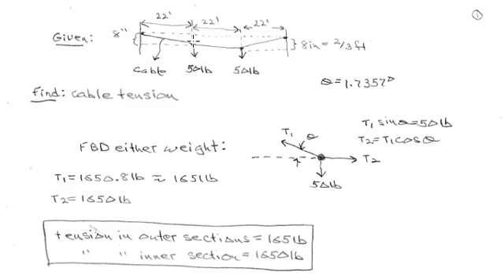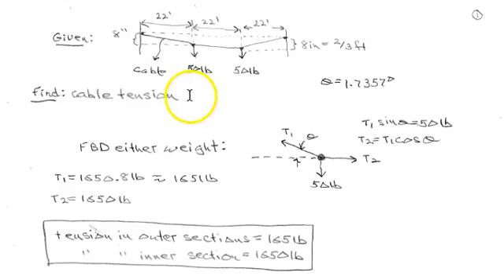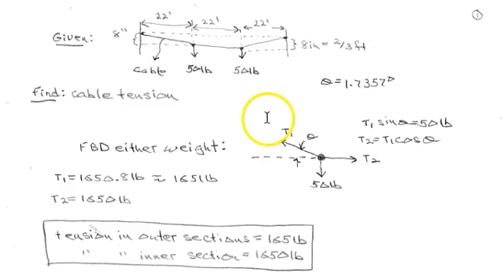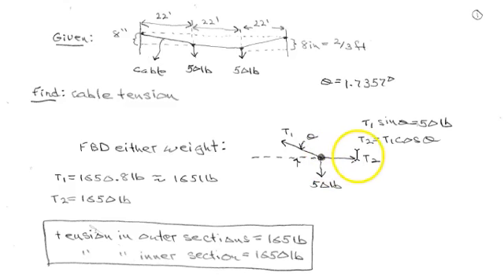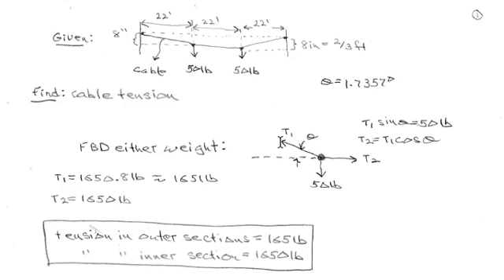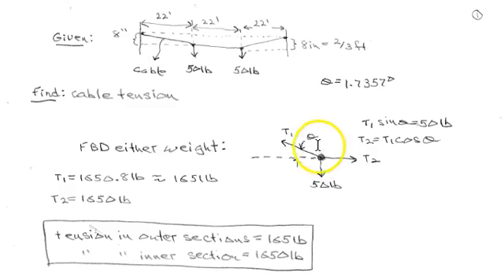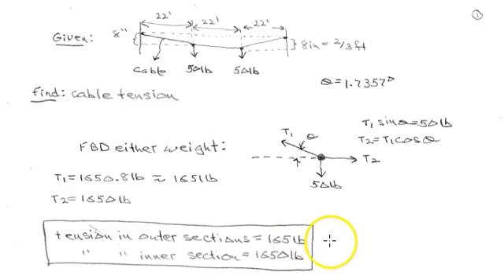Equilibrium Analysis Example Problem One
Video example of cable tension 2D equilibrium analysis.  Video first recorded winter-quarter 2019 at Skagit Valley Community College.